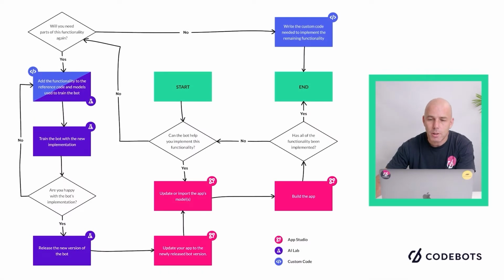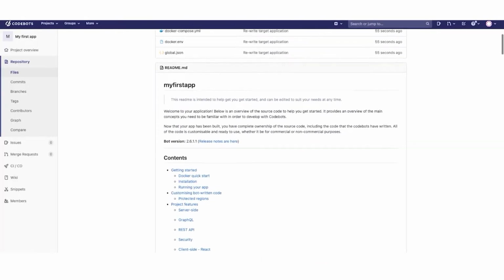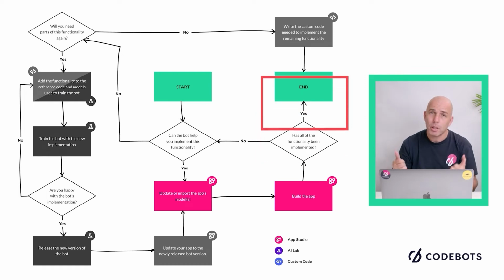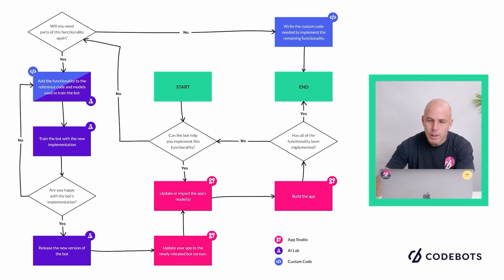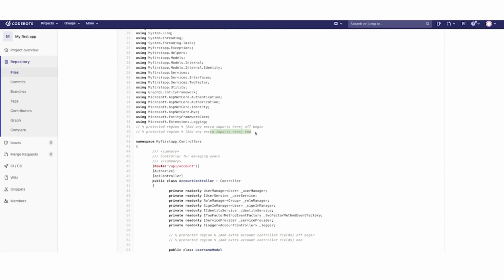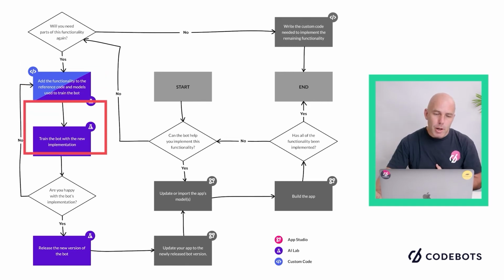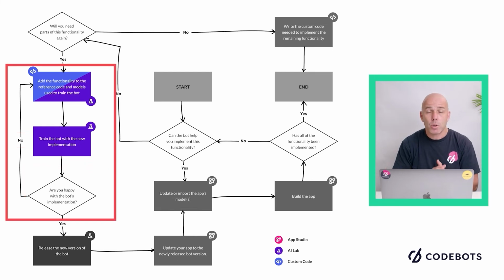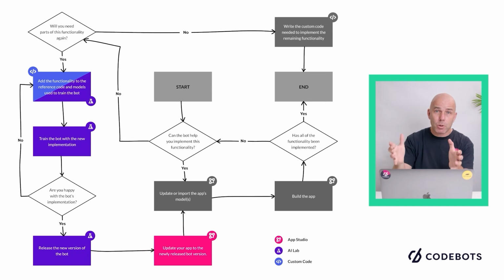Using App Studio and AI Lab together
By using our two products together you are able to define your technology stack and use this to scale applications across your organisation.

This ensures that each piece of technology you create has consistent documentation, structure and security.